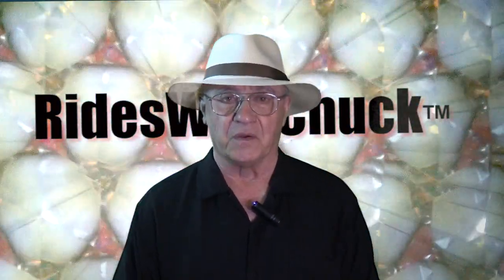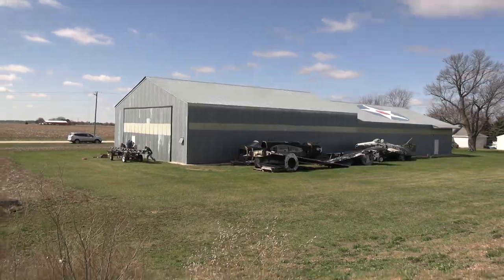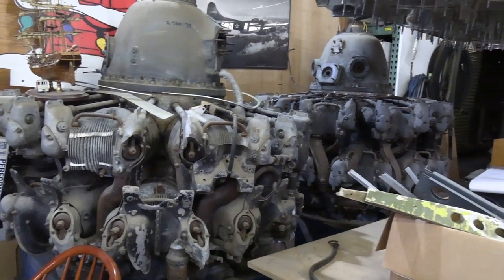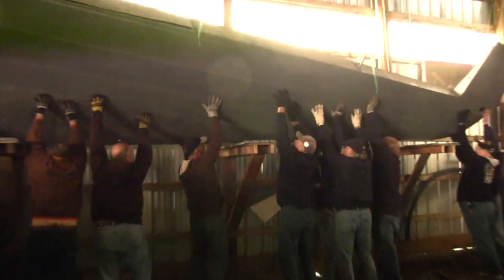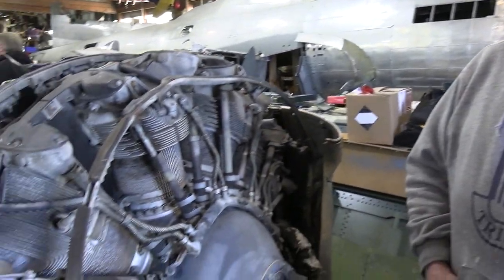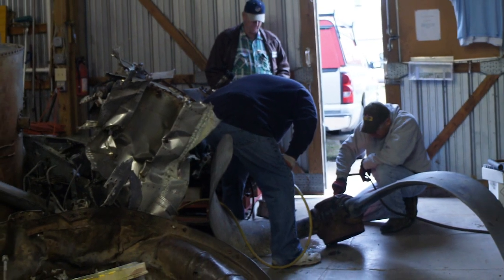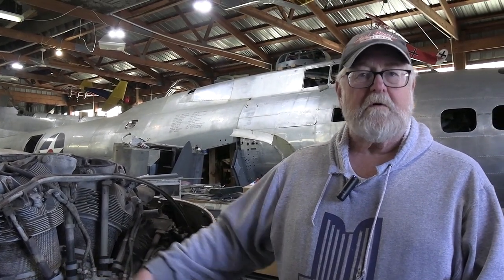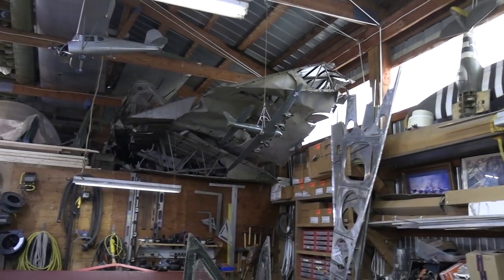Desert Rat B-17 E got a visit from Warbirds Squadron 4 for a work day. I spoke with a few volunteers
It had been a couple of years since Warbirds Squadron 4 visited Mike Kellner and his B-17 E project. Covid was the cause of that. I drove out to Marengo to talk with some of the volunteers.